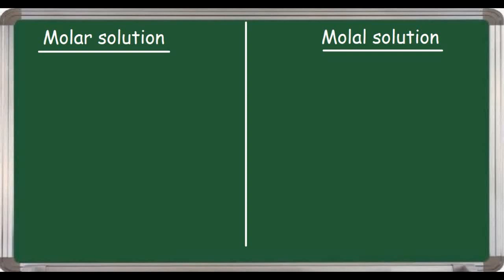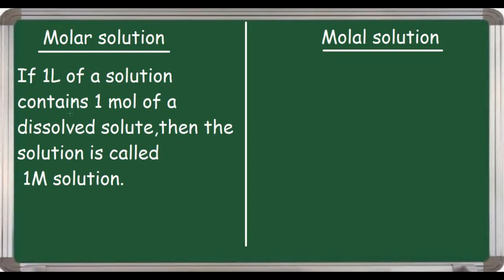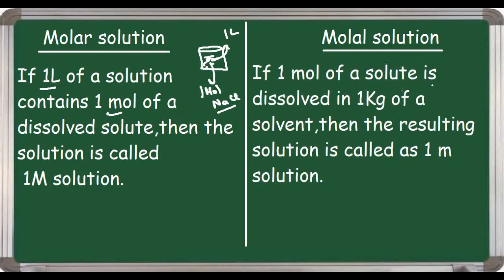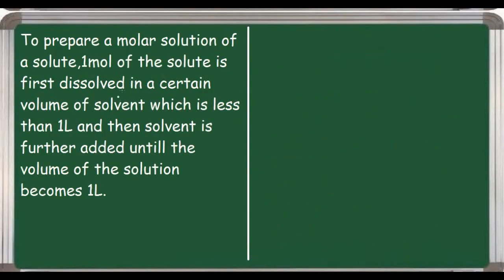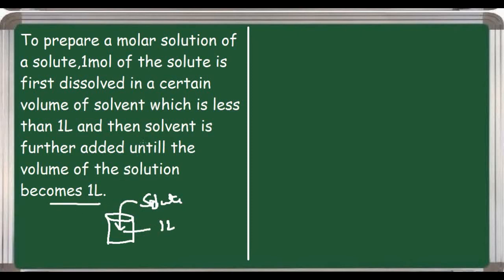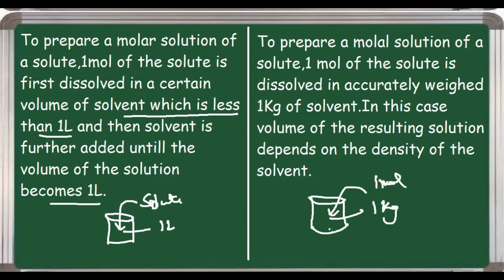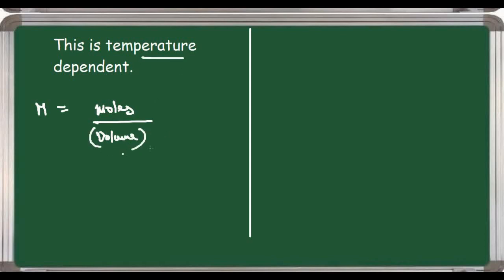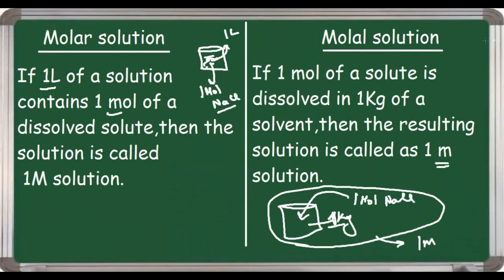Difference between Molal and Molar Solutions |English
Though Molal and Molar solutions sounds similar but they are entirely different .

I will give you a heart.